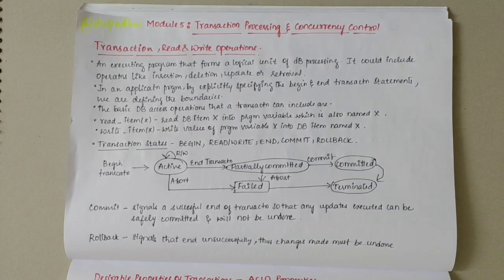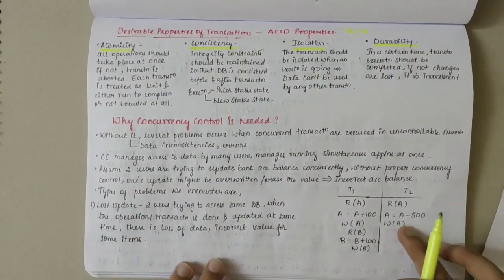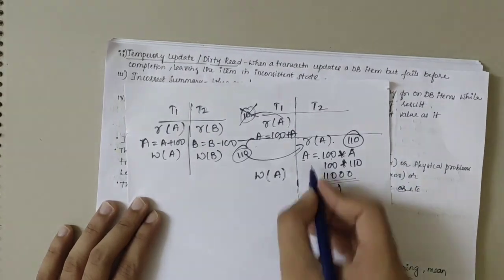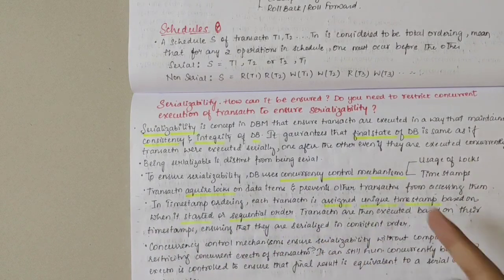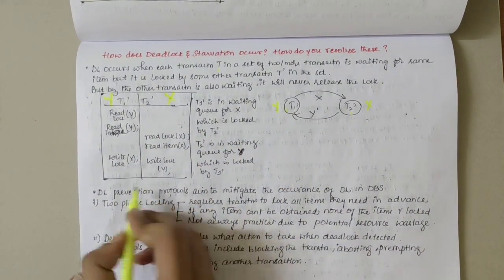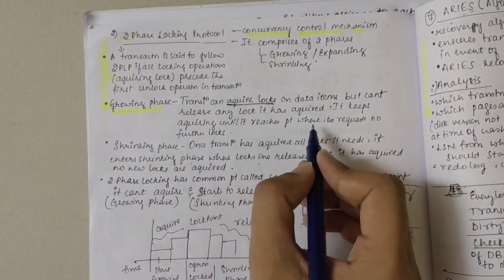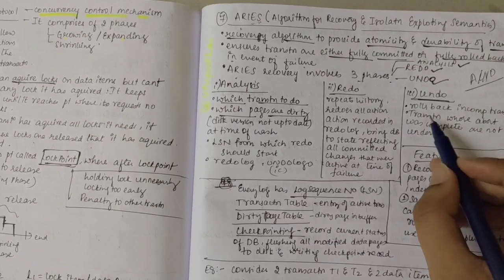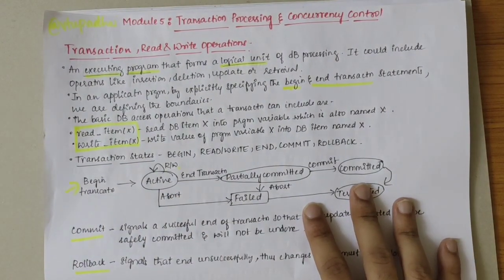DBMS Module 5 Important Questions-BCS403 | ONE SHOT VIDEO FOR EXAM | VTU 4th sem-PYQS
Greetings, learners! Are you gearing up for your DBMS exams? Look no further! In this video, I'm excited to share with you the ultimate resource for understanding module 5 - dbms -
GOOGLE DRIVE LINK FOR NOTES -